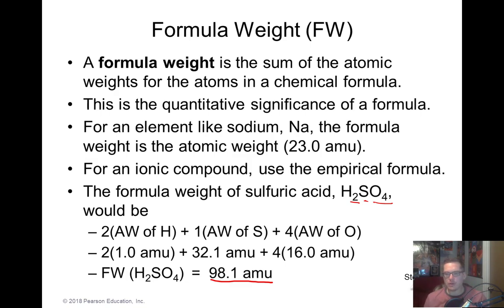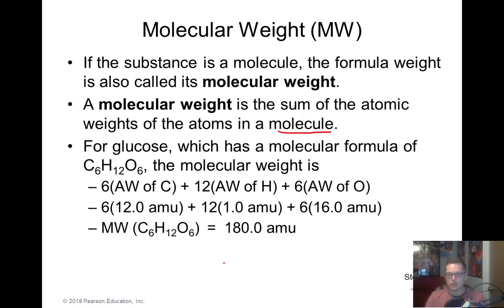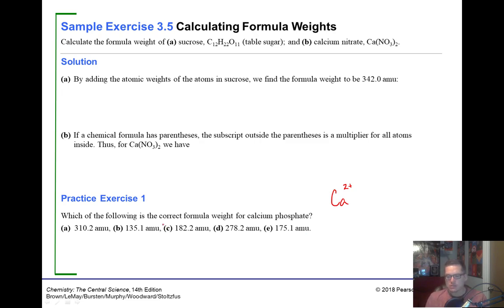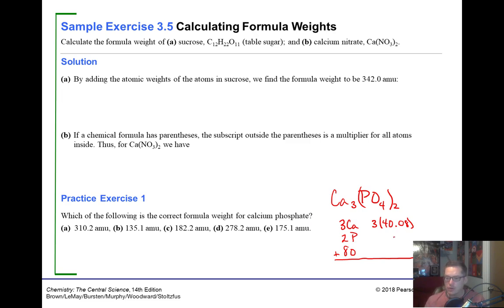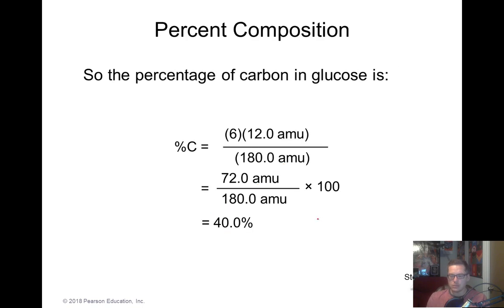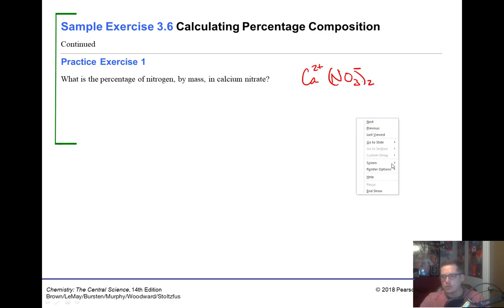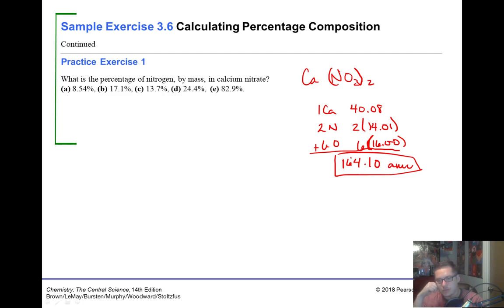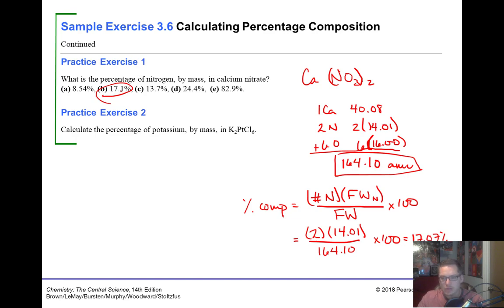Chem 2 Unit 3 FW and Percent Composition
Formula Weights, Molecular weights, and percent composition